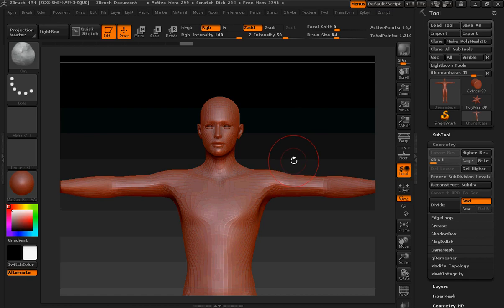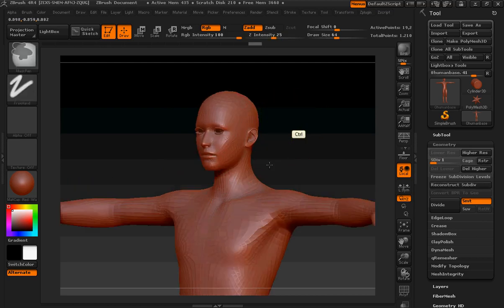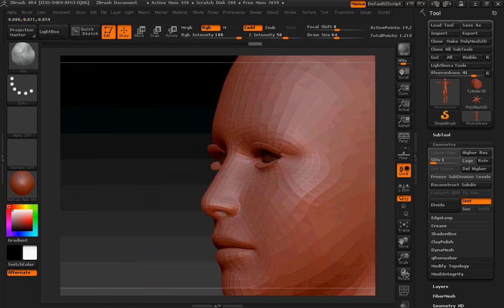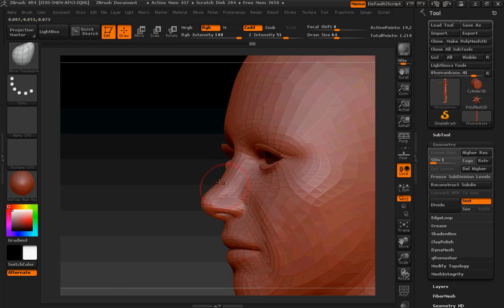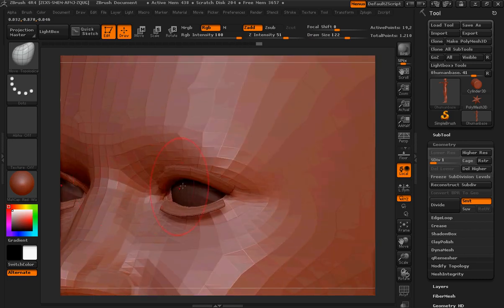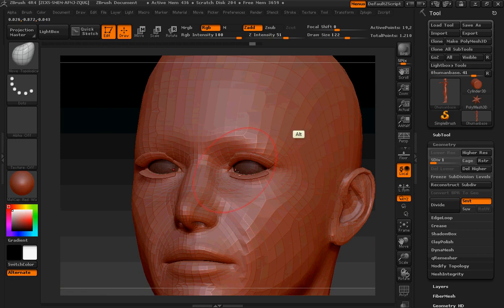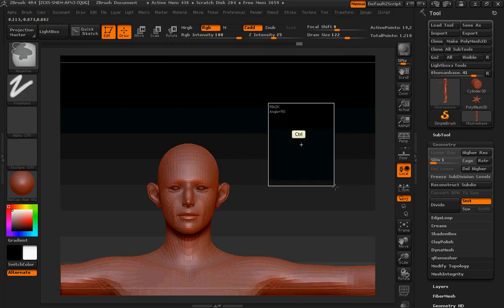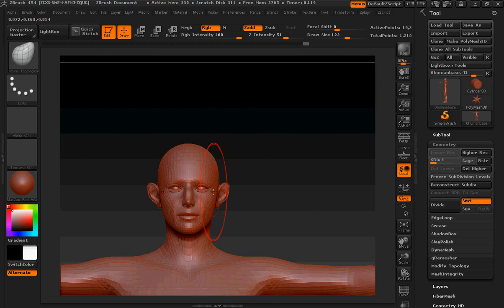step3 basic sculpt1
very quick and simple tutorial on sculpting.  more detail will be done with a project by project work flow